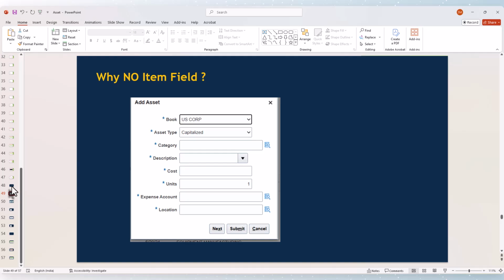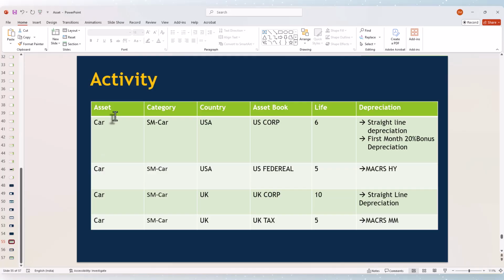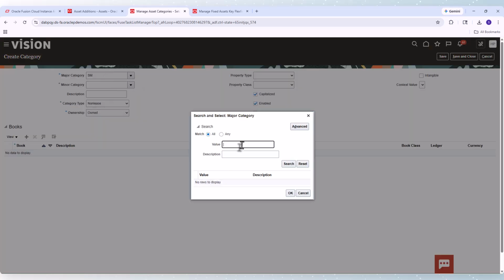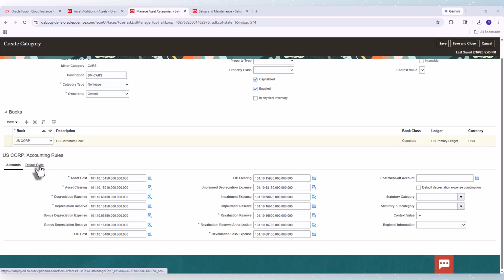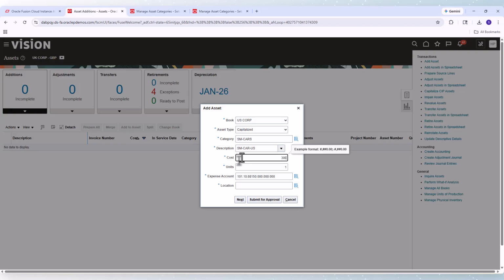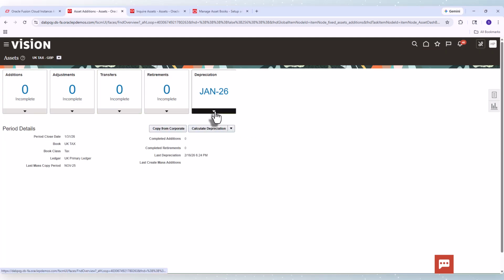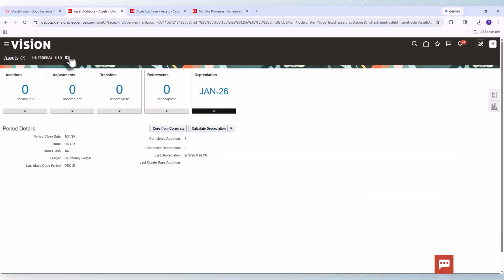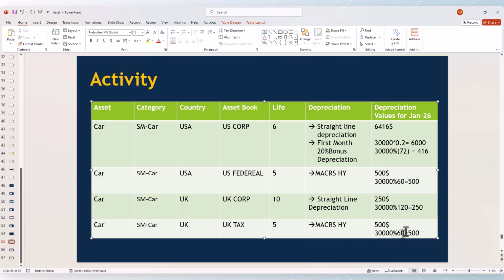10. FA - Asset Categories in Fusion FA | Setup, Demo & Real Use Cases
Asset Categories are one of the most important yet misunderstood components in Oracle Fixed Assets. They determine how assets are classified, how depreciation works, what accounts are hit, and how assets are valued across different books.

✔ What are Asset Categories in Oracle Fusion FA
✔ Why FA doesn’t track assets at item level
✔ How Asset Categories organize and classify fixed assets
✔ How Asset Categories control accounting defaults
✔ How different assets can have different financial treatment
✔ Real demonstration of setting up and using Asset Categories
✔ How Asset Categories work with Asset Books and depreciation
✔ How to create Bonus Depreciation Rule

💡 Key Takeaways

Asset Categories are not just a label — they are a financial control structure that:

Determines GL account mappings

Drives default depreciation rules

Helps standardize asset behavior

Works with Asset Books for multi-value tracking

If you want to master Oracle Fusion Fixed Assets, understanding Asset Categories is non-negotiable.

00:00 – Introduction
00:40 – Why FA Doesn’t Use Item Level Tracking
02:30 – Operational vs Financial Design
03:55 – Understanding Case Study
07:10 – Required Tasks for Case Study
07:54 – Set Ups
16:27 – Create Assets and Run Depreciation
23:43 – Review Depreciation Results
30:24 – Next Video